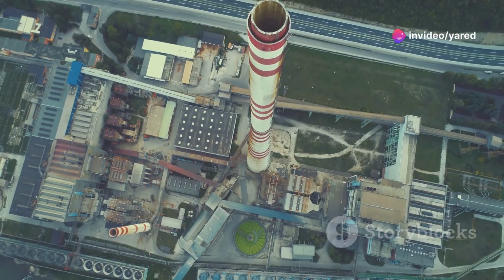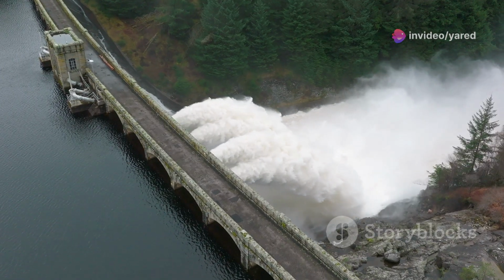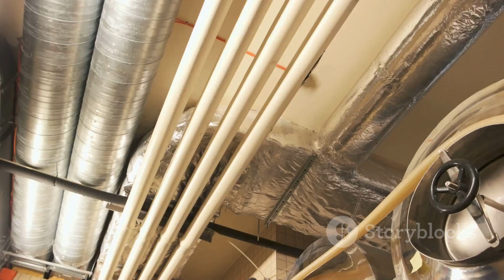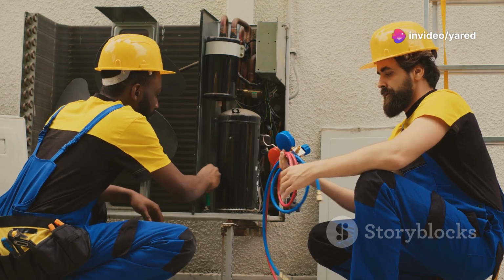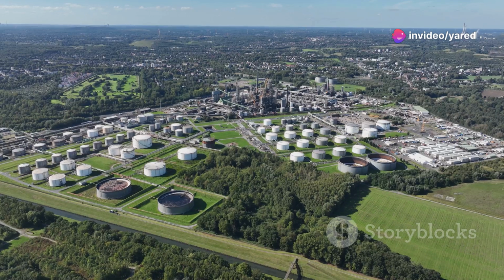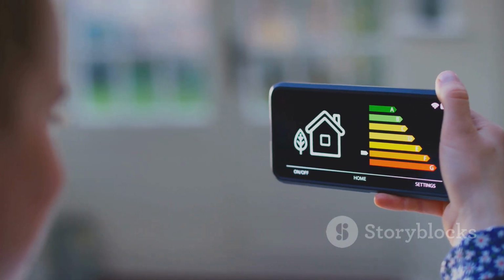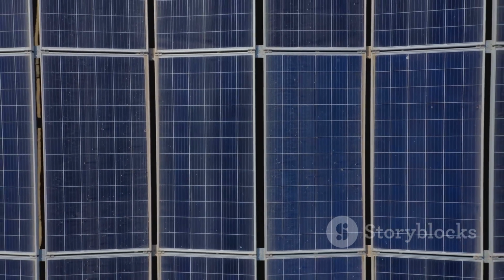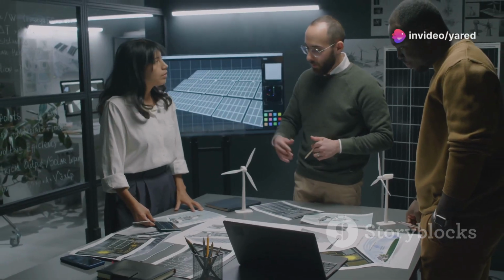Exploring Key Energy Systems in Thermal Engineering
Thermal Engineering Explained
Thermal engineering is the branch of engineering that deals with the generation, transfer, and use of heat energy. It encompasses a wide range of applications, from power plants and refrigeration systems to HVAC (heating, ventilation, and air conditioning) and materials science.

Key Concepts in Thermal Engineering:
Heat Transfer: The transfer of energy between objects due to a temperature difference. There are three main modes:
Conduction: Heat transfer through direct contact between molecules.
Convection: Heat transfer through the movement of a fluid.
Radiation: Heat transfer through electromagnetic waves.
Thermodynamics: The study of the relationship between heat and work. Key concepts include:
First Law of Thermodynamics: Energy cannot be created or destroyed, only transferred or transformed.
Second Law of Thermodynamics: Heat cannot flow spontaneously from a colder to a hotter body.
Temperature: A measure of the average kinetic energy of the particles in a substance.
Thermal Efficiency: The ratio of the useful output energy to the input energy of a system.
Entropy: A measure of the disorder or randomness in a system.
Applications of Thermal Engineering:
Power Generation: Designing and operating power plants, such as steam power plants, nuclear power plants, and solar power plants.
Refrigeration and Air Conditioning: Developing and maintaining refrigeration systems for food preservation and air conditioning systems for comfort.
HVAC Systems: Designing and installing heating, ventilation, and air conditioning systems for buildings.
Materials Science: Studying the thermal properties of materials and developing new materials with specific thermal characteristics.
Process Engineering: Designing and optimizing industrial processes that involve heat transfer, such as chemical reactions and distillation.
Would you like to delve deeper into a specific area of thermal engineering? Here are some possibilities:

Heat Transfer: Conduction, convection, radiation, and heat exchangers.
Thermodynamics: Cycles, properties of substances, and energy analysis.
Power Plants: Steam power plants, nuclear power plants, and renewable energy sources.
HVAC Systems: Components, design, and energy efficiency.
Materials Science: Thermal conductivity, specific heat, and thermal expansion.